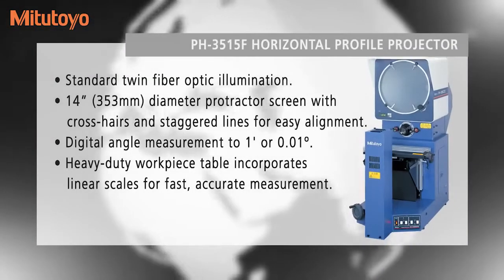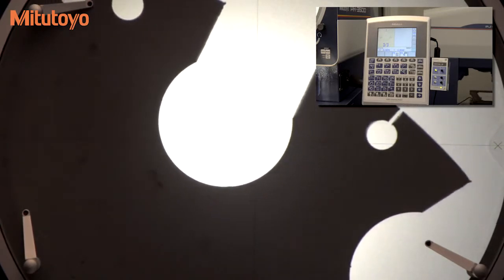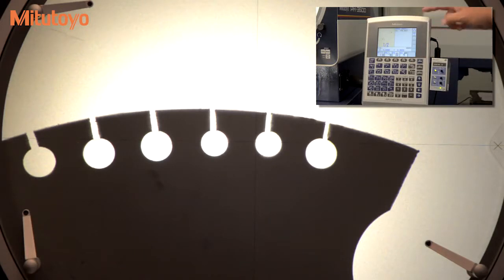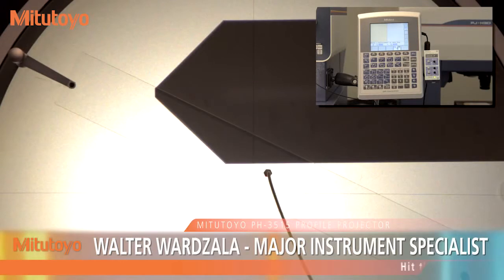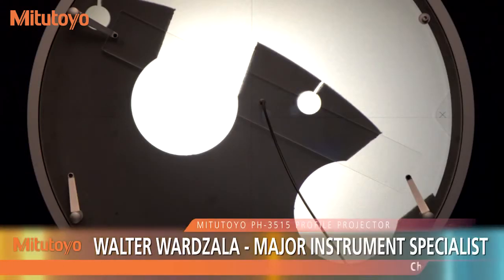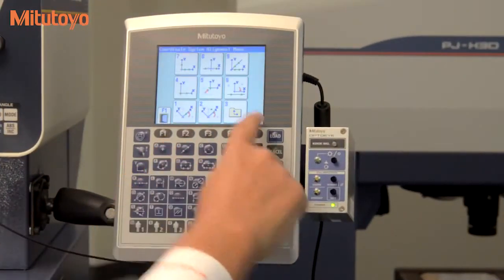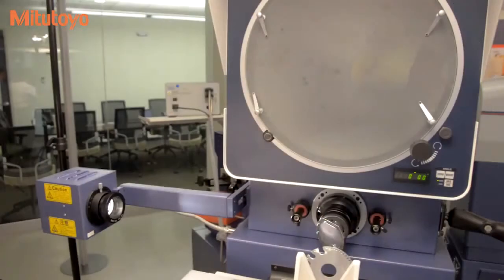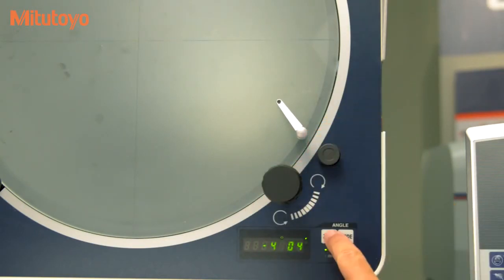Horizontal Profile Projector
Créditos: Mitutoyo America